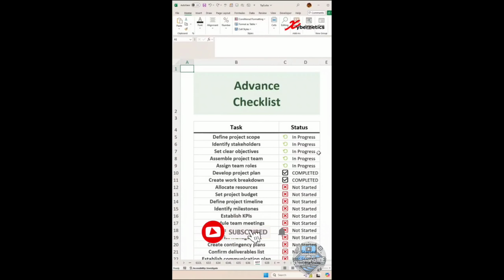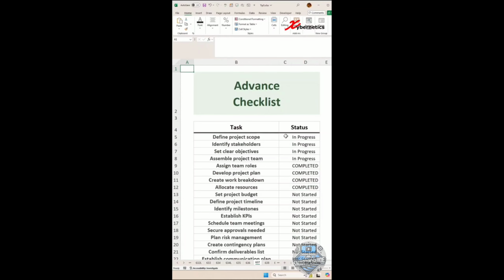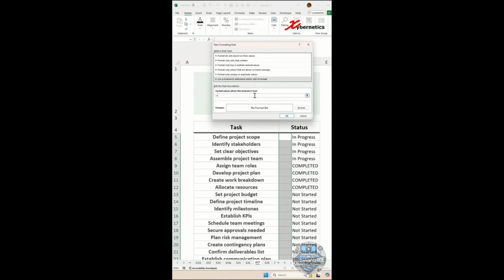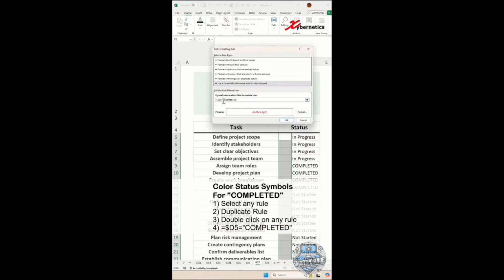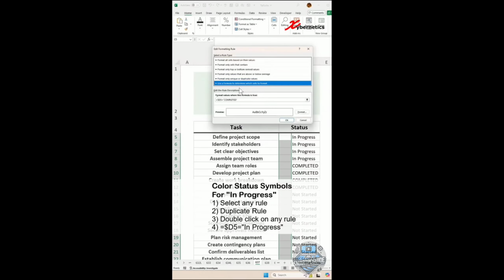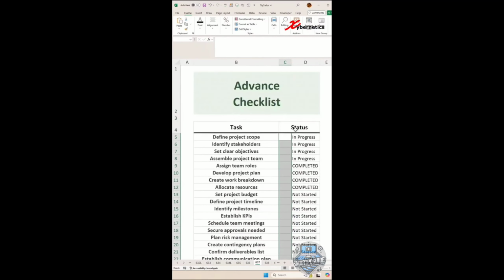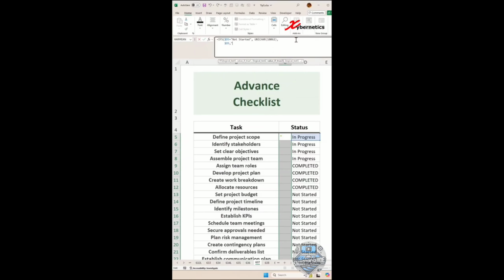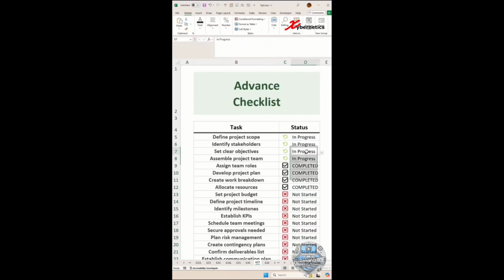"Create a Smart Checklist in Excel ✅ | Step-by-Step Excel Tips & Tricks | SmartPCGuide"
"Create a Smart Checklist in Excel ✅ | Step-by-Step Excel Tips & Tricks | Boost Your Productivity 💡 SmartPCGuide"

📋 Learn How to Create a Checklist in Excel Like a Pro!
In this video, you’ll learn how to make a professional checklist in Excel using simple and smart tricks that make your work easier and organized 💡

✅ What You’ll Learn in This Video:

How to Create a Checklist in Excel

Use of Checkboxes in Excel

Smart Formatting for Task Lists

Time-Saving Excel Tips for Beginners

💻 Perfect for students, beginners, and office workers who want to manage tasks and data smartly using Excel ✅